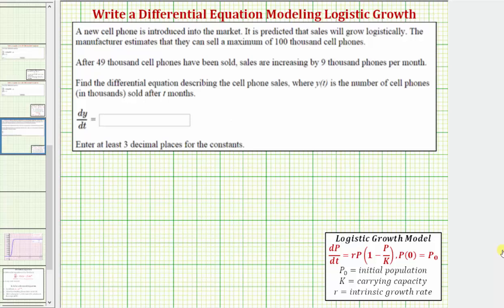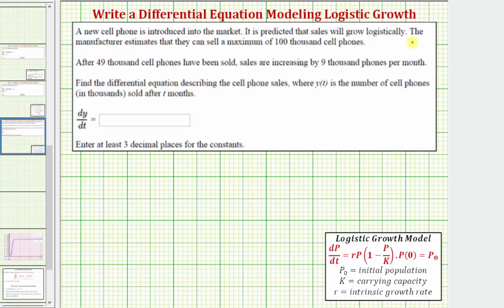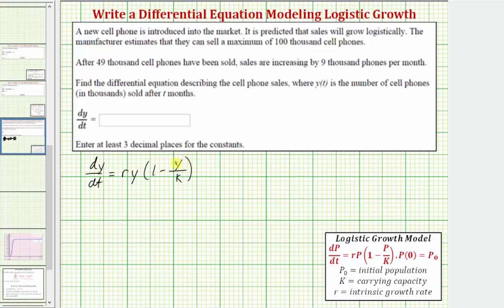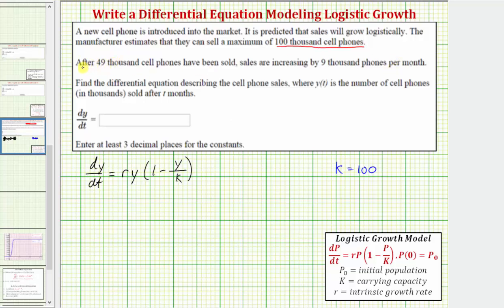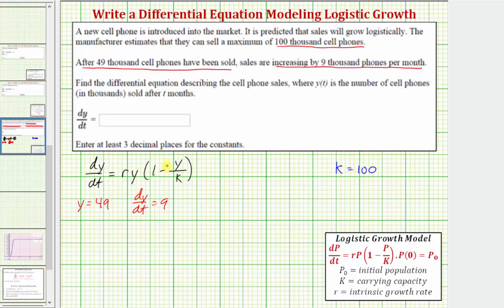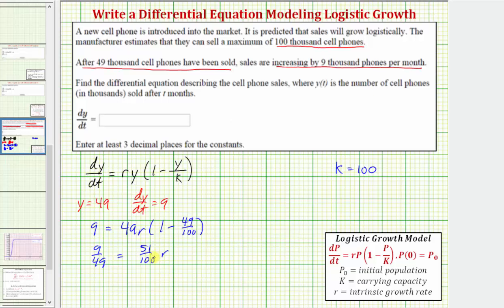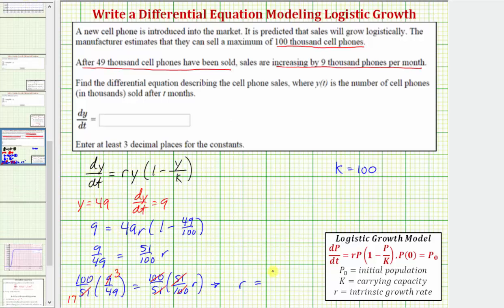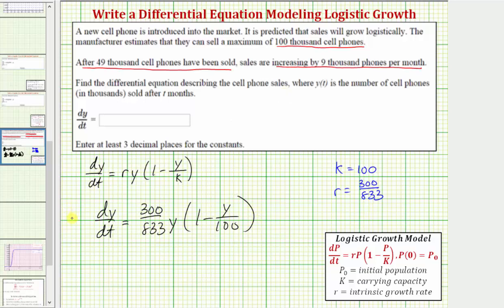Write a Differential Equation to Model Logistic Sales Growth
This video explains how to write a differential equation to model sales using a logistic growth model.